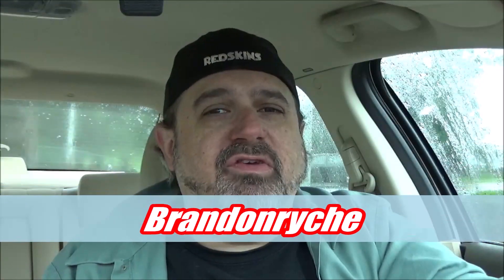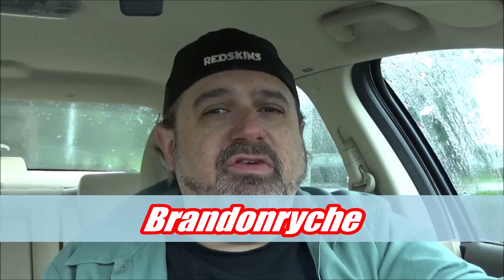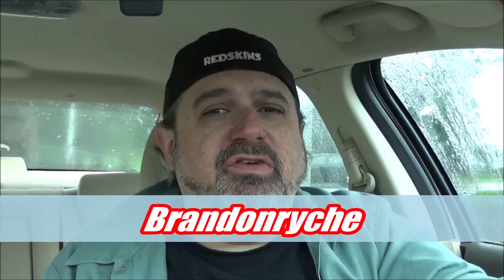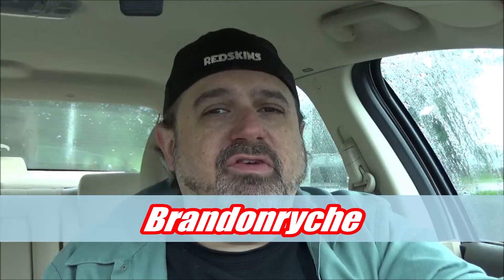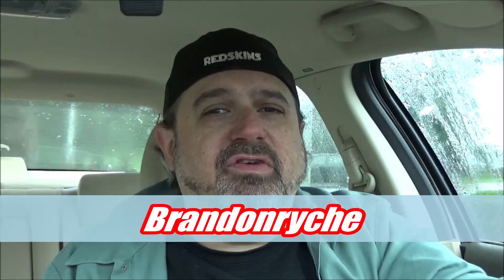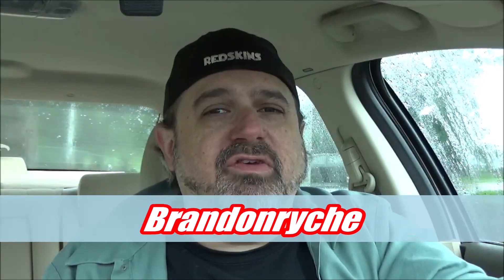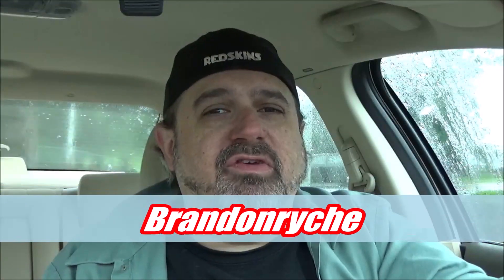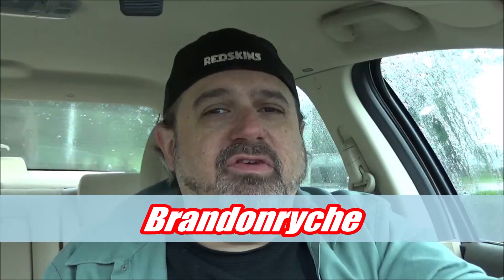Texas Pete Spicy Chicken from Roy Rogers! | SnackSociety OtR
I got an anonymous tip that a new sandwich was dropping at Roy Rogers Restaurants this week so I jumped at the chance to review the brand new Texas Pete Spicy Chicken Sandwich!

Go the Extra Mile with OtR! NEW Exclusive Content!